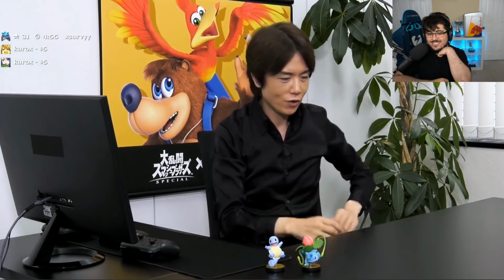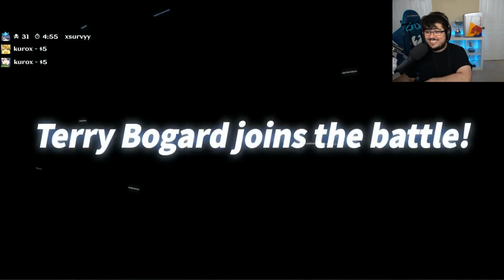SANS UNDERTALE In Super Smash Bros. Ultimate CONFIRMED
SANS FROM UNDERTALE IS FINALLY IN SMASH BROS ULTIMATE!
LET'S GO TOBY FOX! I'M SO HAPPY!